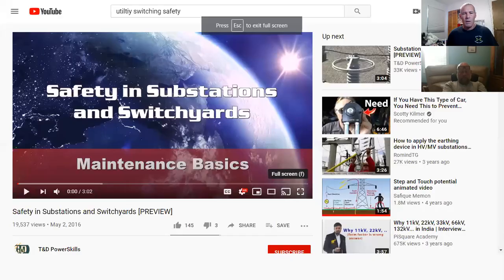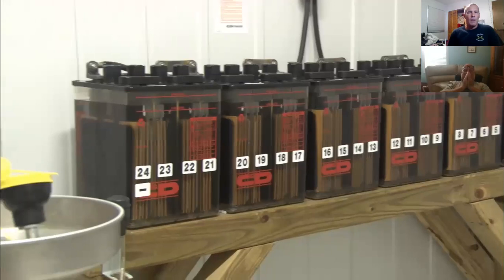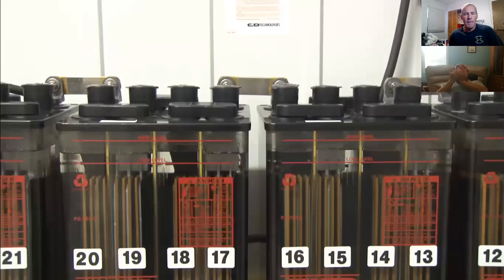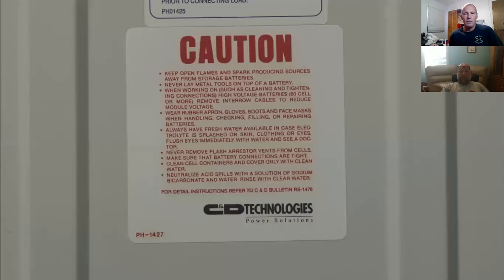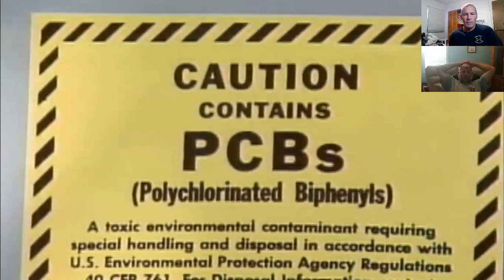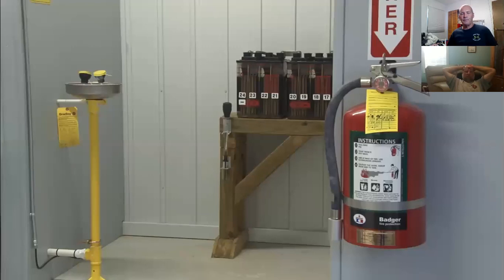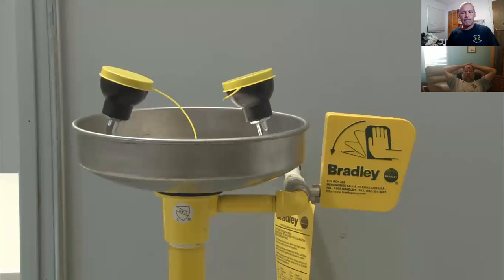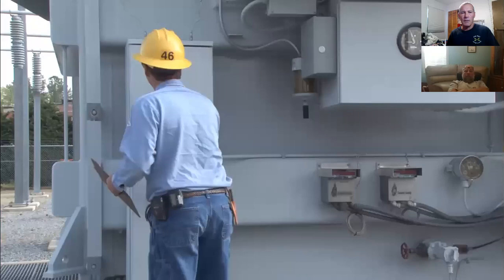August 4 Lecture - Switching Procedures